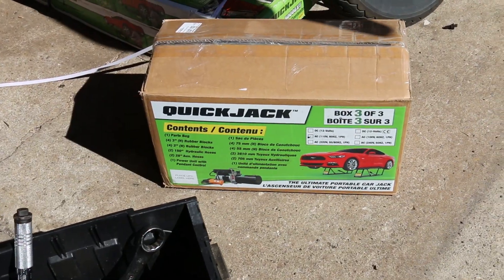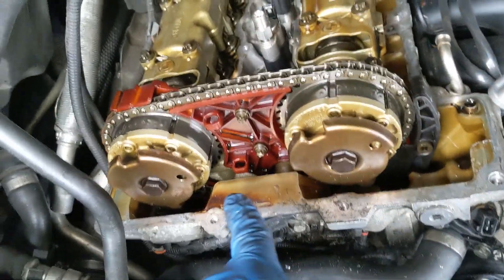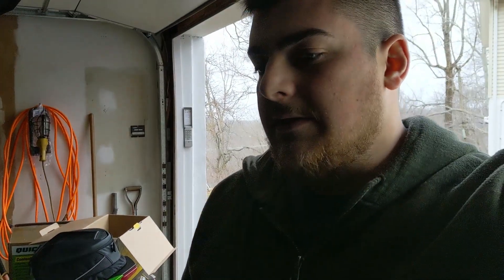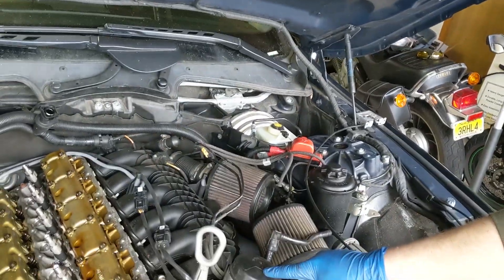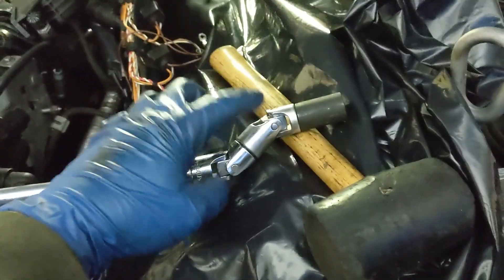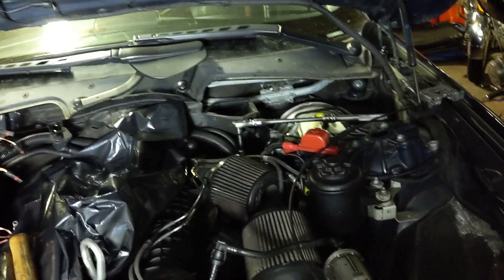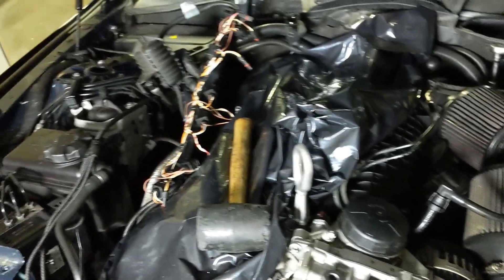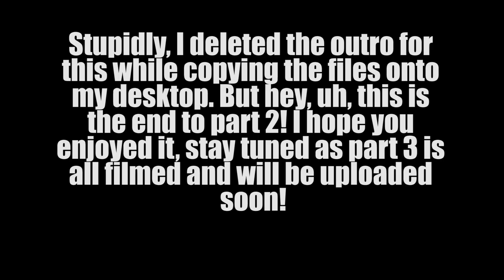BMW's Belt Sucked Into The Motor - Part 2 (QUICKJACKS ARRIVED!)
My BMW's motor decided to eat it's serpentine belt through the front crank seal! In this video, I start tearing down the motor in this video and setting it up to get the subframe removed to ultimately drop the oil pan. Hopefully there motor isn't completely destroyed!